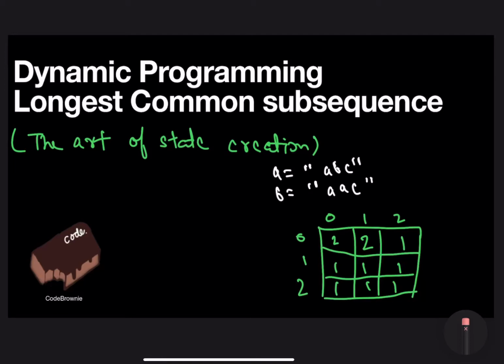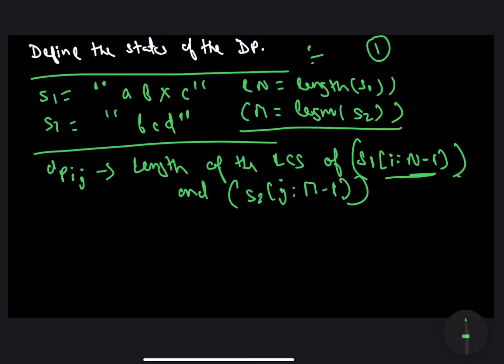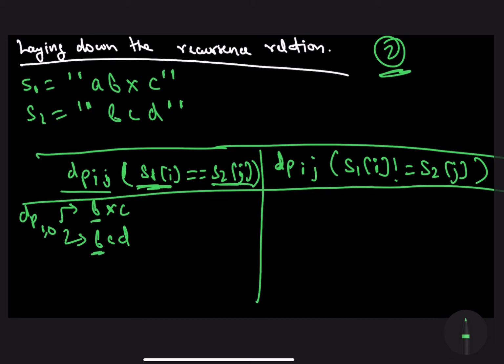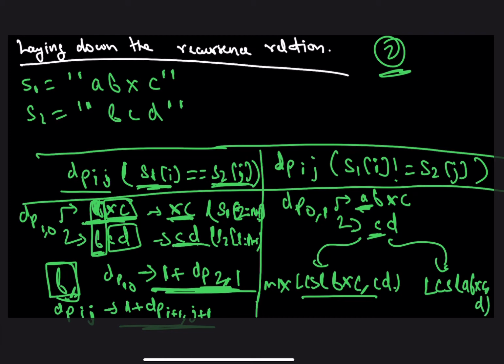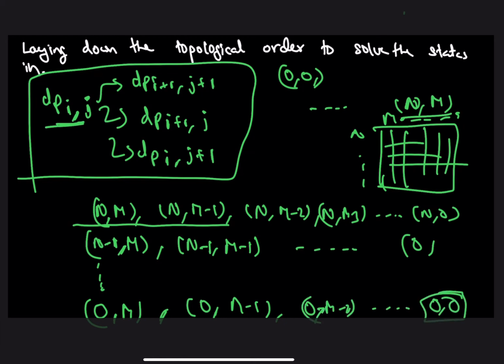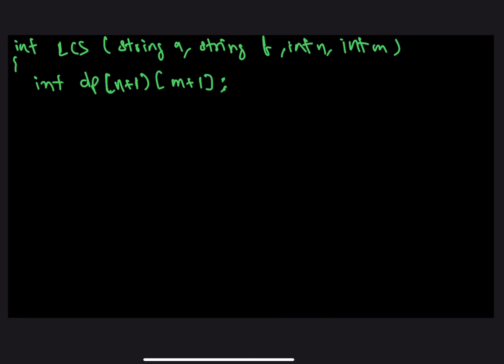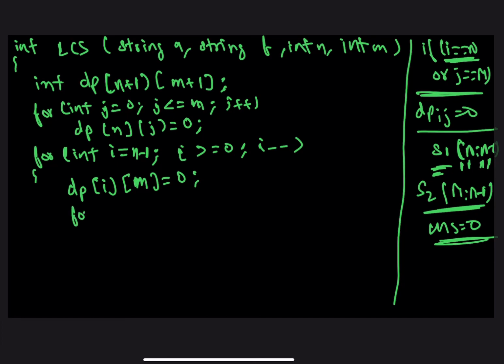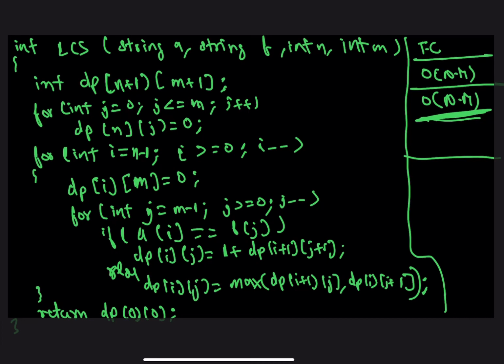Longest common subsequence | Theory | Dynamic programming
Longest common subsequence is a very standard dynamic programming problem. In this video we have had a thorough discussion behind the theory for the problem and how to tackle it in O(N*M) time.